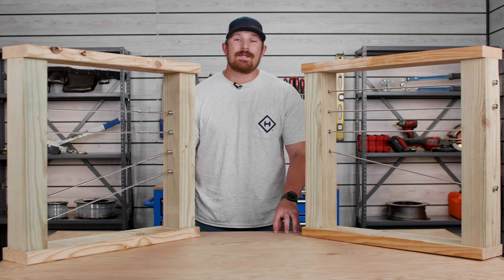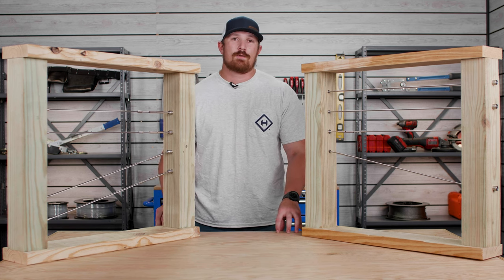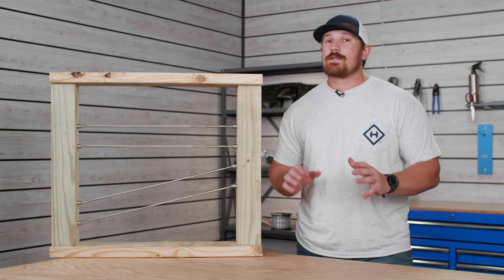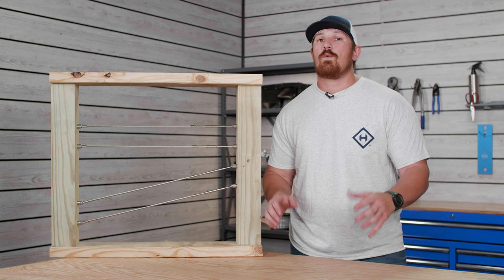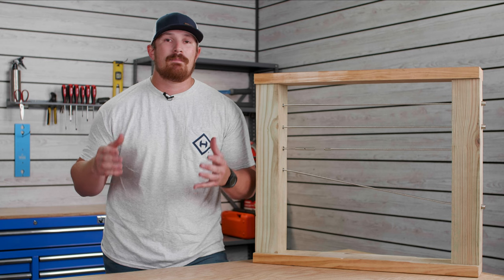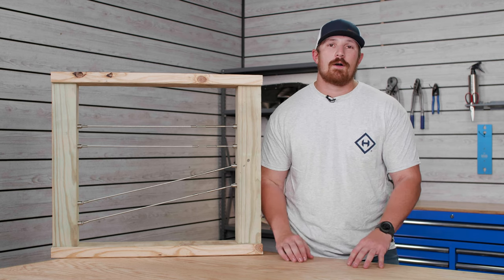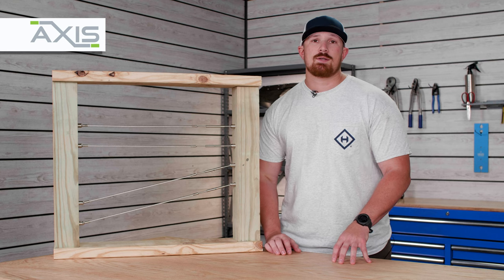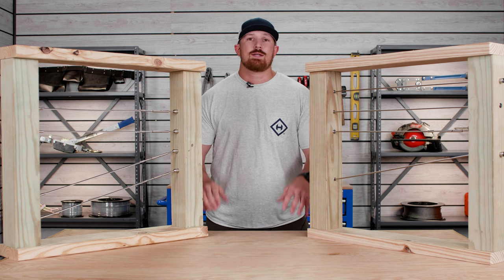Which Cable Railing System? | HAAS REVO vs HAAS AXIS Comparison Review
New to cable railing? Watch this first!

You've chosen cable railing for your new deck or deck remodel. Now, which cable railing system should you get? In this video, Tyler compares the HAAS REVO and the HASS AXIS Cable railing system and differentiates them on versatility, look and aesthetics, and ease of use.

SHOP CABLE RAILING